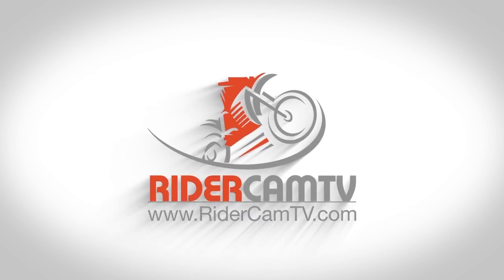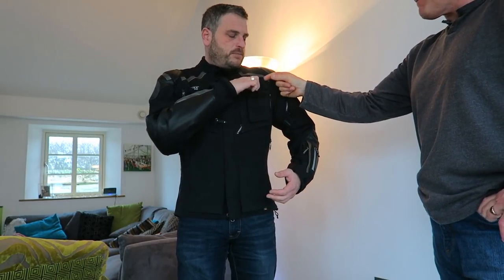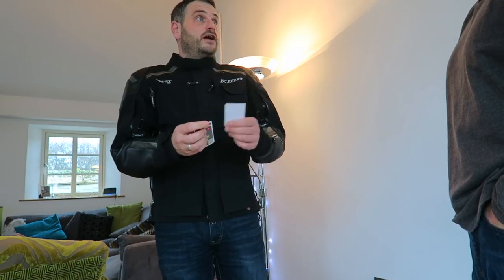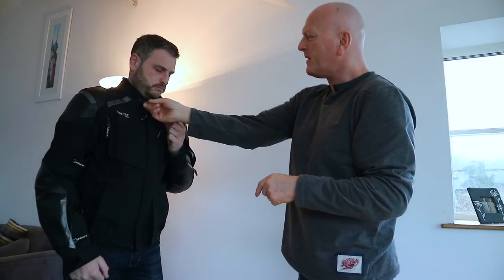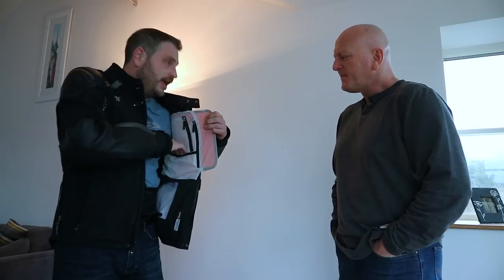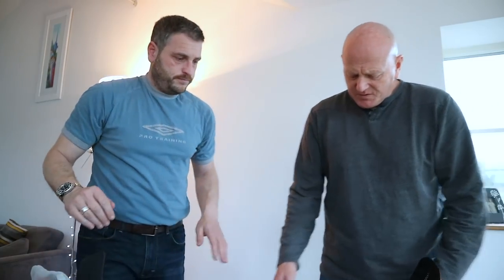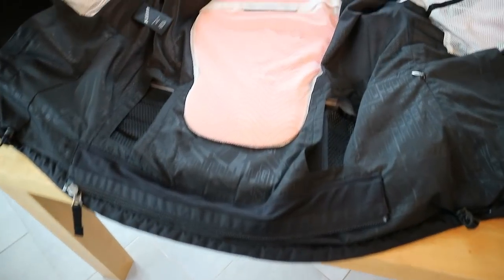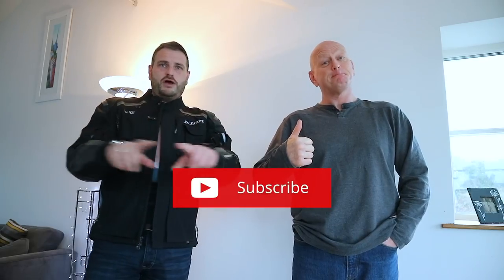Klim Kodiak Jacket - Our Review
Toby's got himself a new jacket! A Klim Kodiak!

Mark and Toby talk about their thoughts on this very capable and established brand of jacket.

Link to the Kodiak Jacket